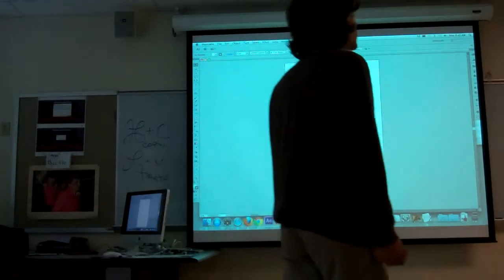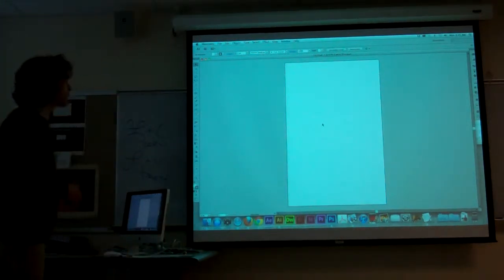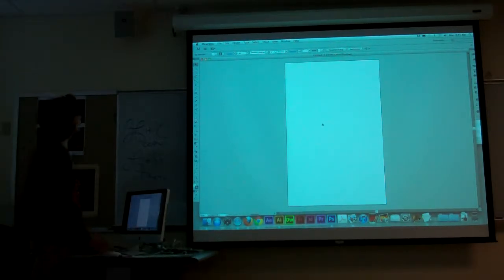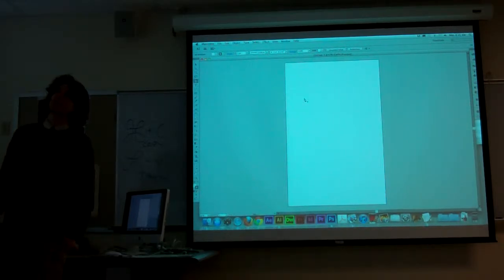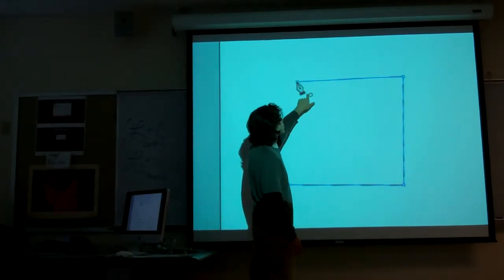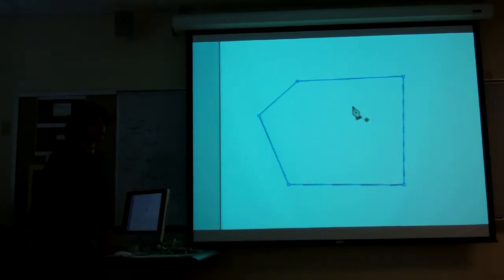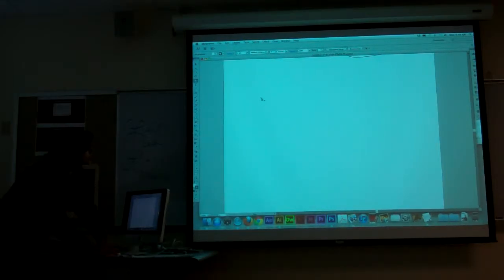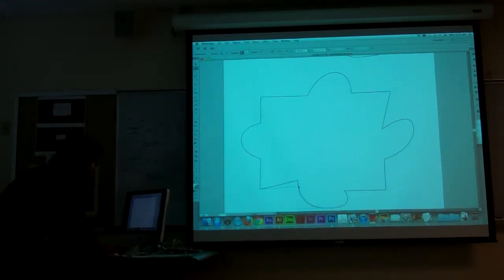Pen tool demo exercise